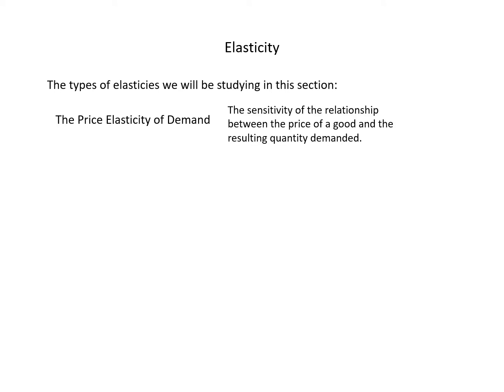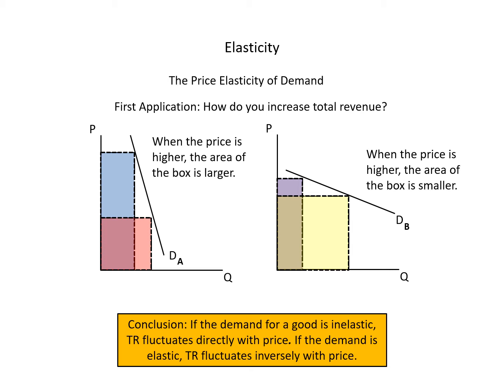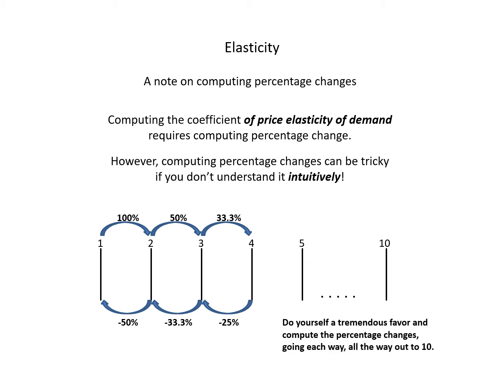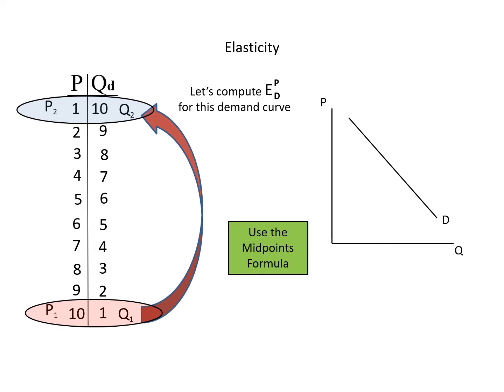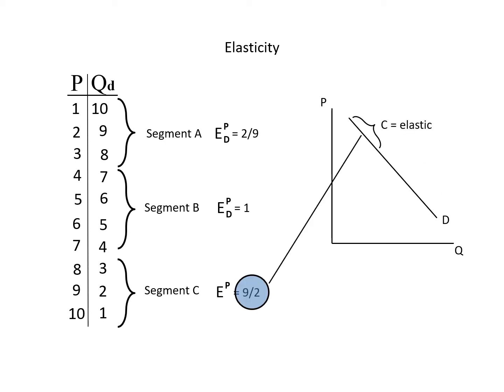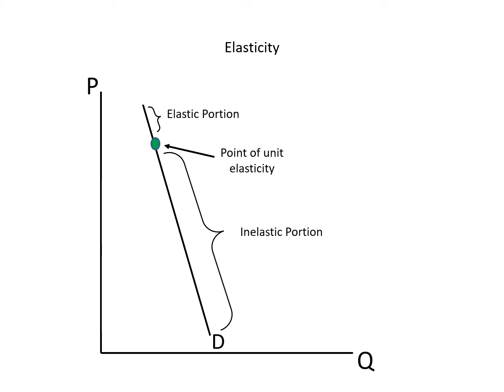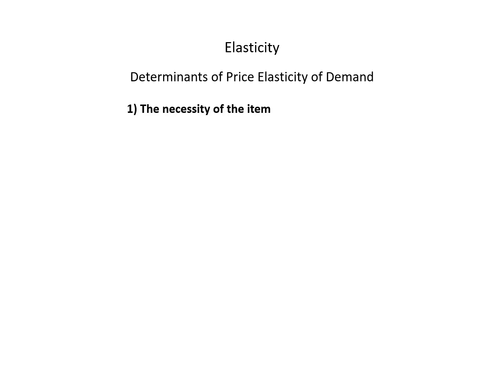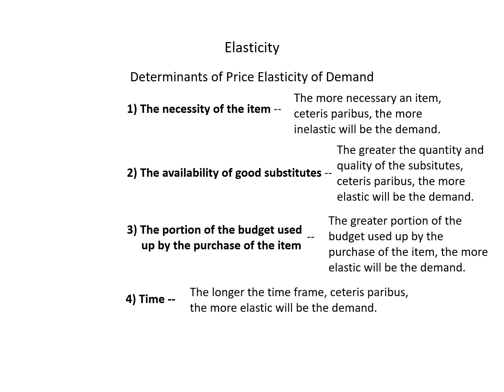Price Elasticity of Demand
This video is the first is a two part series on the concept of elasticity. This video, Part 1, focuses on the price elasticity of demand. Specifically --
1) The elasticity of demand curves
2) The effect of elasticity of demand on the relationship between price and         total revenue
3) The determinants of price elasticity of demand

Part 2, in this series will focus on:
1) Price Elasticity of Supply
2) Cross Price Elasticity of Demand
3) Income Elasticity of Demand.